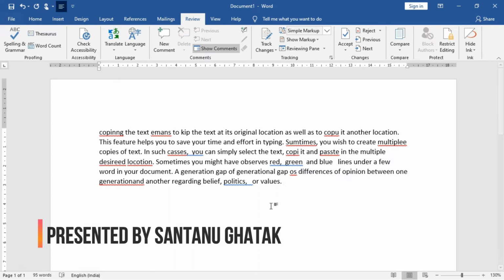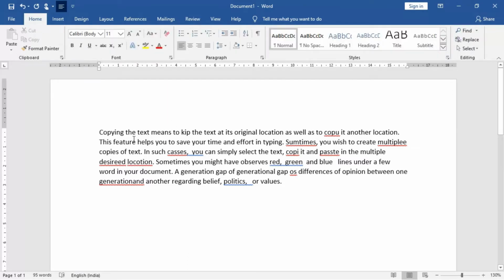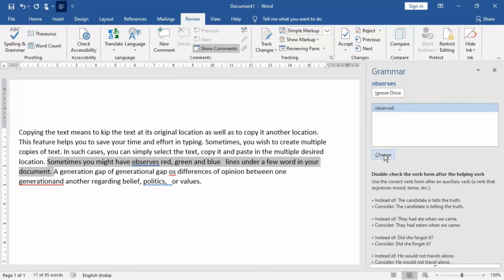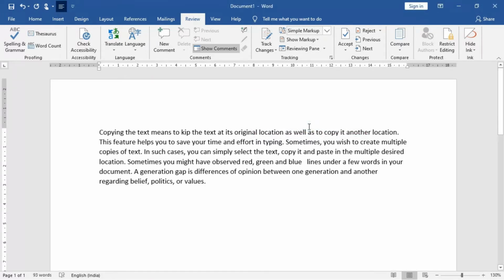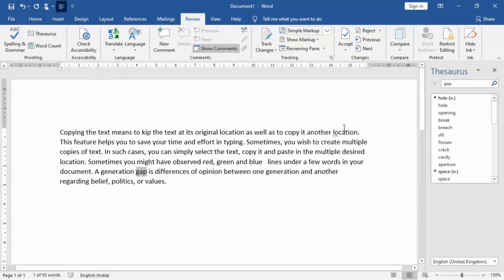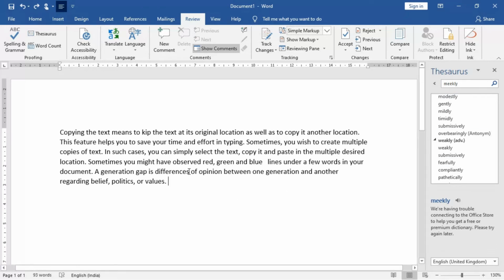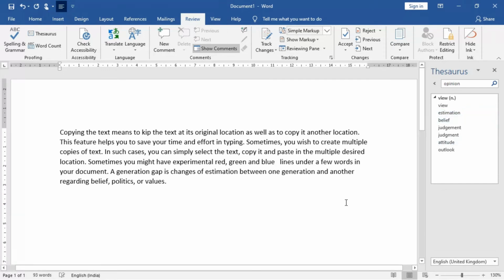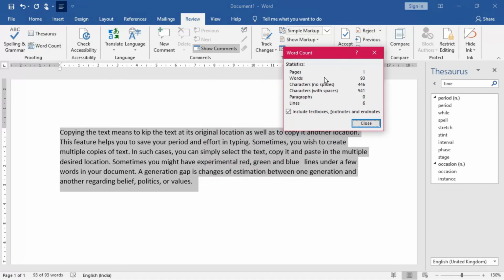Spell Check and thesaurus in Ms-Word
This contains the spell checking and to replace word by using Thesaurus in Ms-Word. Watch the video to learn it practically.